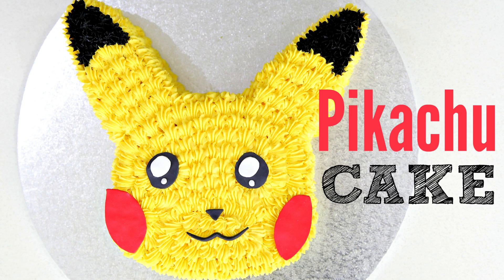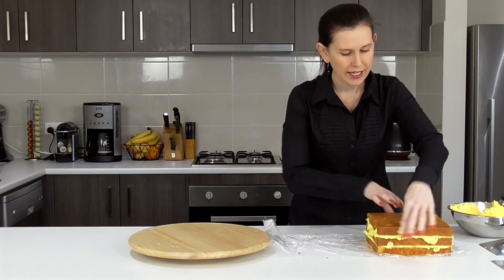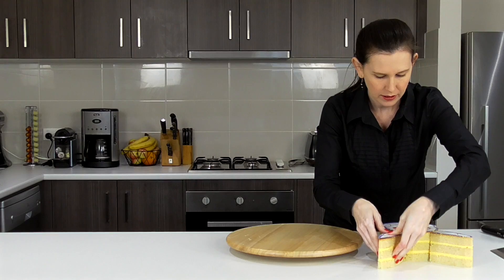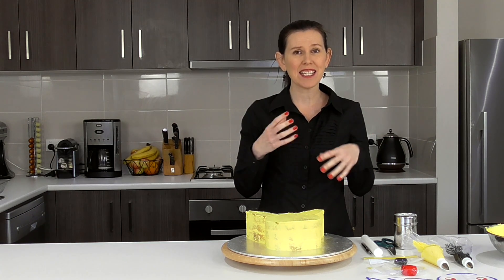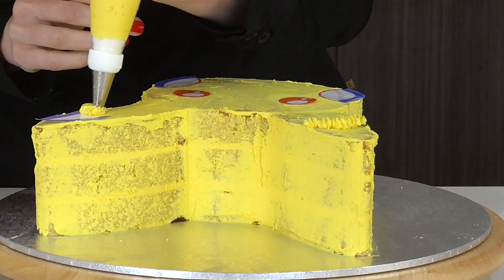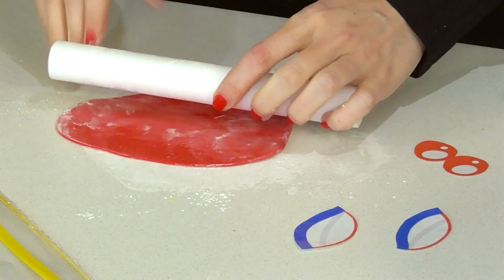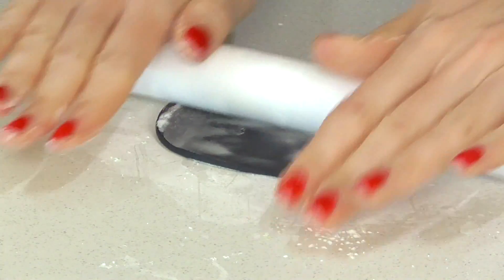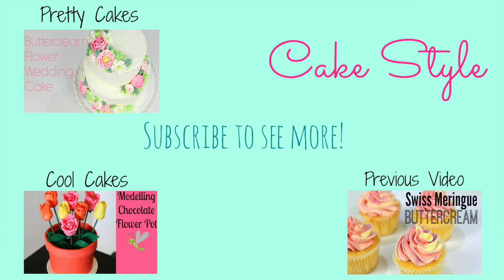Pokemon GO Pikachu Cake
Today's tutorial is a Pikachu collaboration with the very talented and sweet Zoes Fancy Cakes. See us make this adorable buttercream cake, and then head on over to see Zoes amazing cake topper version.

Materials
* 8" Square cakes - made using 1 1/2 batches of our vanilla cupcake recipe
- 1.25kg (2lb 12oz) yellow - Americolor Lemon Yellow and Egg Yellow - equal parts
- 100g (7oz) black buttercream
* template of Pikachu - I found mine online
* 14" round cake board
* Turntable - IKEA
* Cake leveller - optional
* Food scraper
* Bread knife
* 2 Piping bags
* 2 couplers (optional)
* No. 21 Piping tip
* Small amounts of red, black and white fondant
* Cornflour (shaker
* Small rolling pin
* Exacto/ craft knife
* Scissors
* Sticky tape/ clear packaging tape, or a laminator